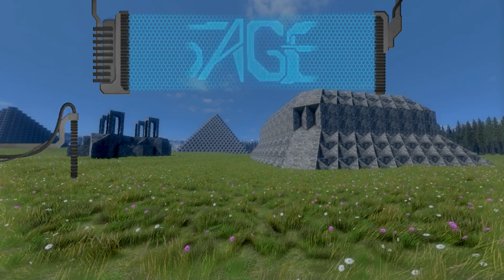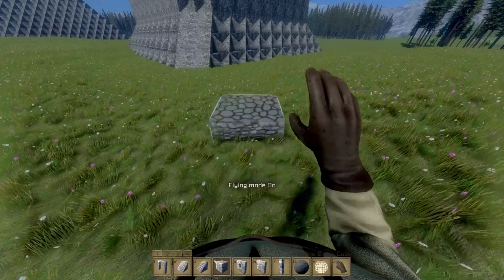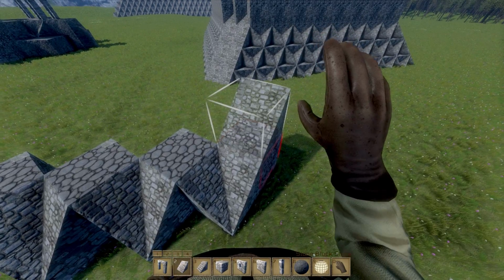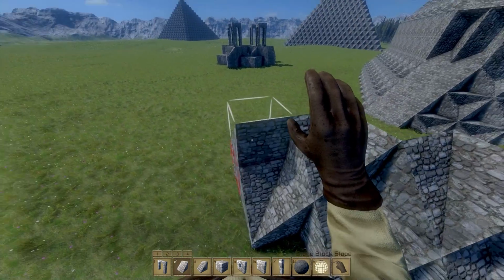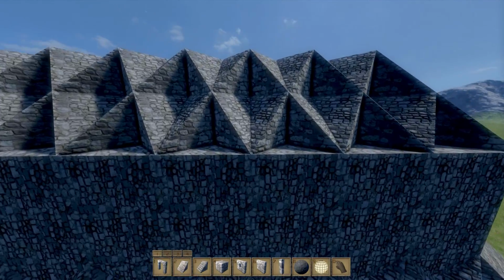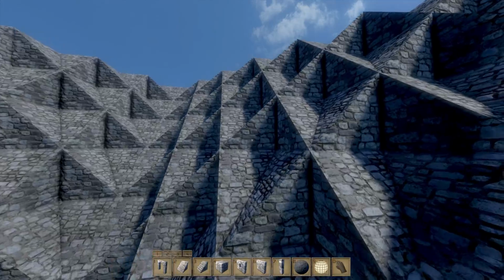Medieval Engineers, Dem Slopes, & Pyramids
While working on something I'll upload in a few days, I realized putting slopes... inside slopes, inside slopes... creates some interesting triangular shapes.

Using these triangles, that I'm sure others have already figured out, I made some Pyramids that I found interesting.

SAGE Info